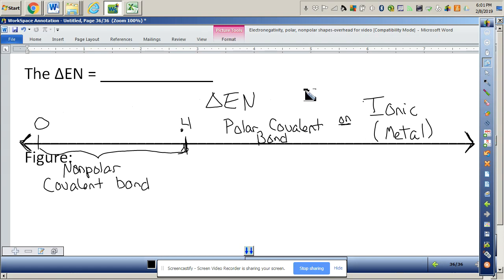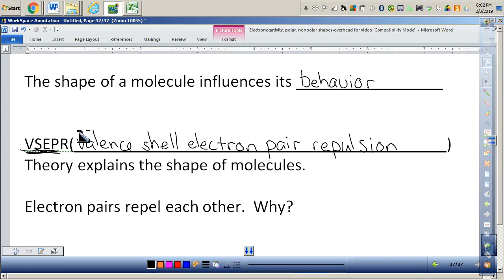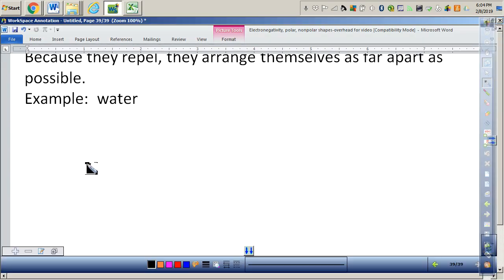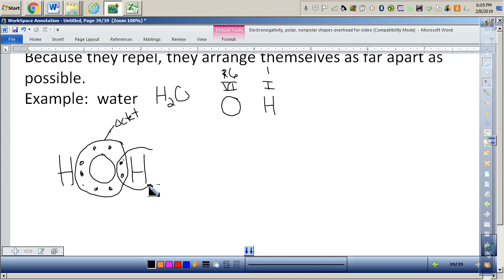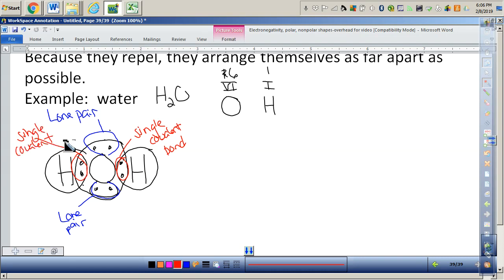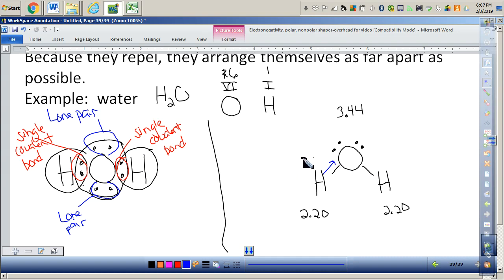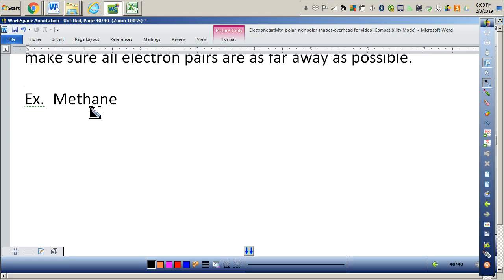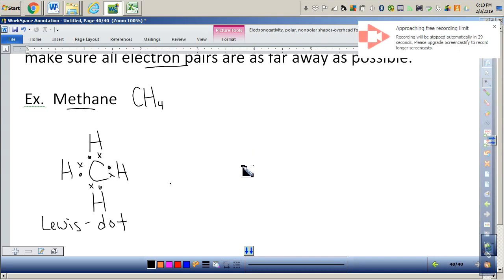Polar/Nonpolar Bond Notes #1- Part III